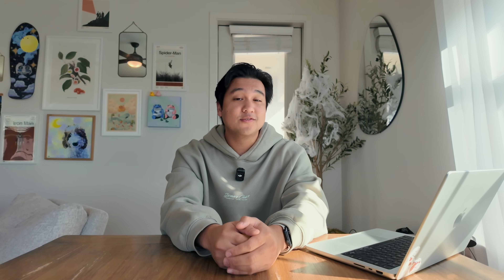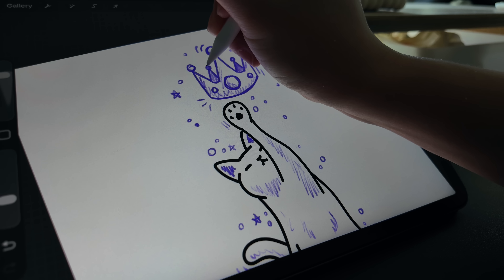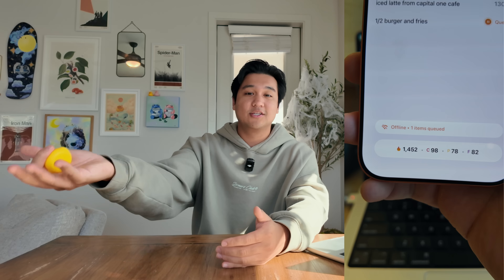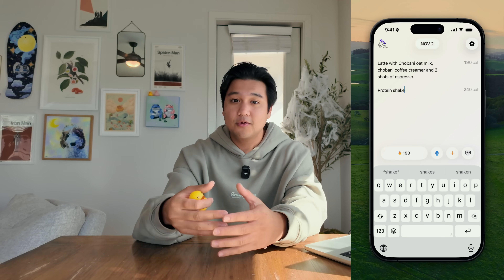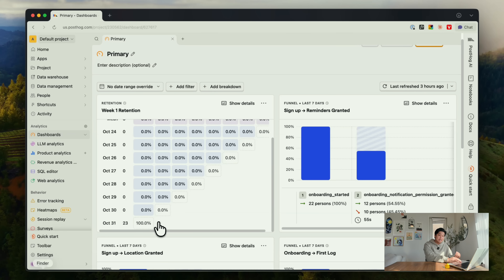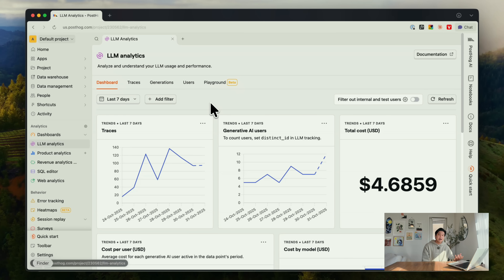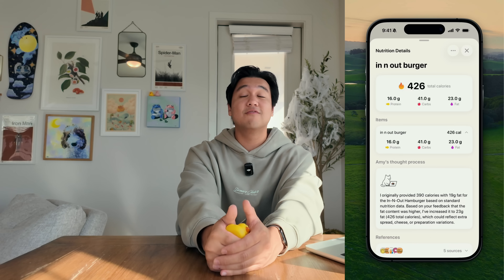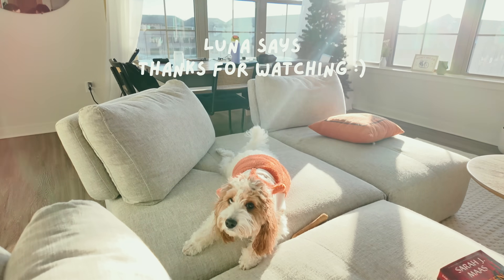I Got My First 10 Users (And What I Did Next)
Hi my name is Chris and I build productivity apps 👋

(please tell them I sent you 🙏)

Userjot (feedback board) (RAROQUE29 1 month free - I gain nothing from this, just wanted to share)

Timestamps:
0:00 - Intro and what we are covering
0:36 - How I got my first 10 users
1:04- Improving the onboarding flow
2:43 - Stability / Offline mode / Timezone support
4:12 - Quick add
5:01 - Improving retention (and using Posthog)
9:02 - Inline editing
9:50 - Feedback board
10:42 - Next steps and final thoughts :)